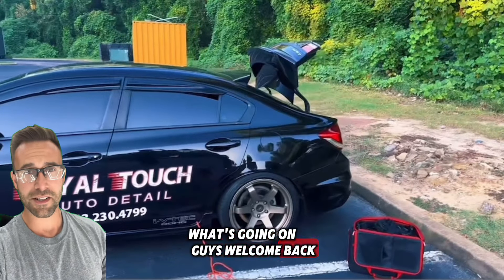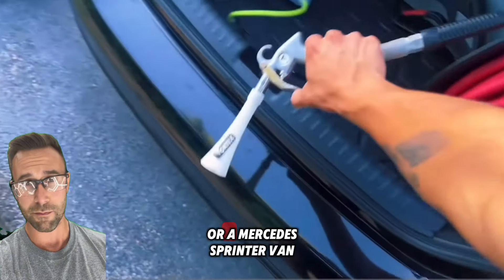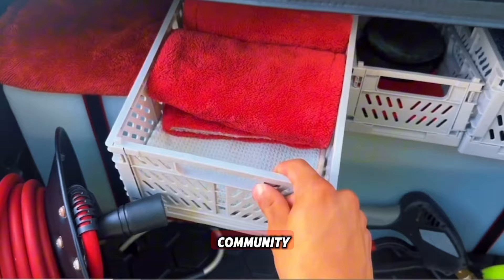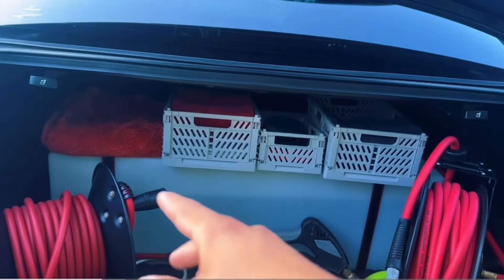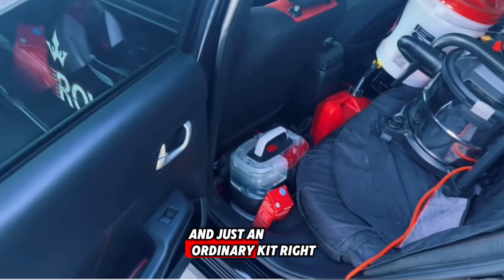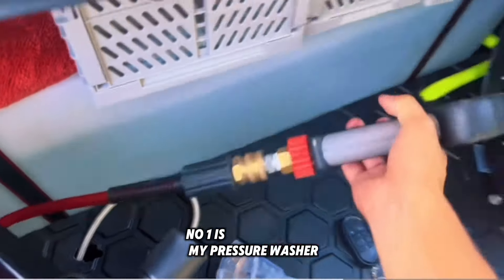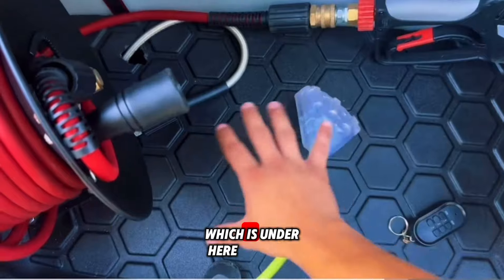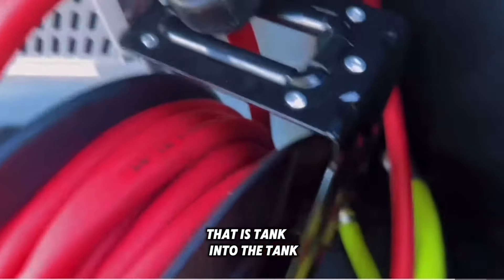EPIC MOBILE AUTO DETAILING SEDAN SET UP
Unbelievable Mobile Auto Detailing Setup in a Honda Civic Si! 🚗💦**

Ever wondered how to fit a full mobile auto detailing setup in a Honda Civic Si? Well, @royaltouchautodetail has done it, and it's a game-changer! 🚙💨 Watch as we dive into this creative and efficient setup that proves you don't need a big van to run a top-notch detailing service. From high-pressure washers to professional-grade cleaning supplies, everything fits perfectly in this compact sedan. It's a testament to innovation and dedication to the craft!

And if you're a fellow detailer or car enthusiast, share your setup in the comments below.